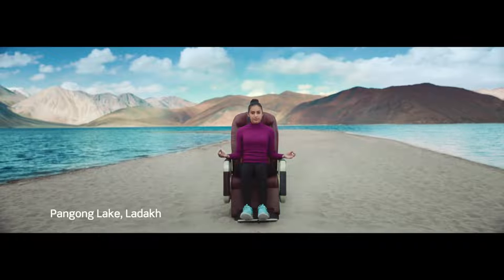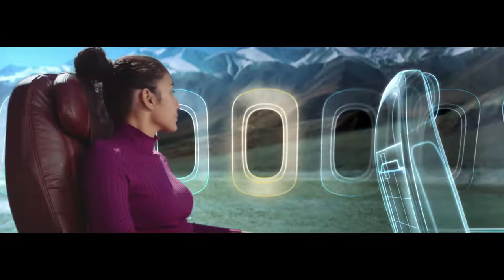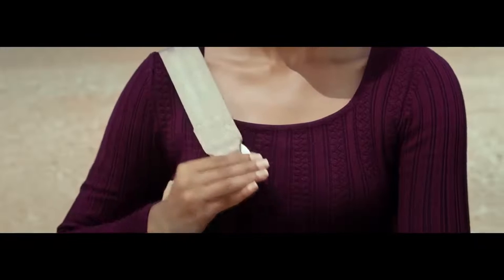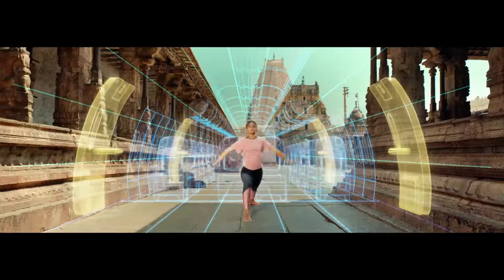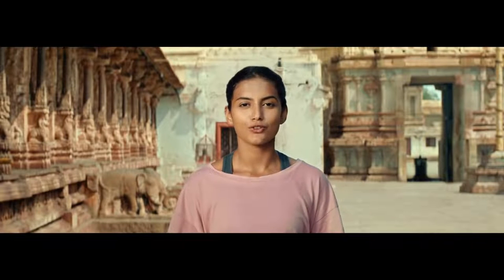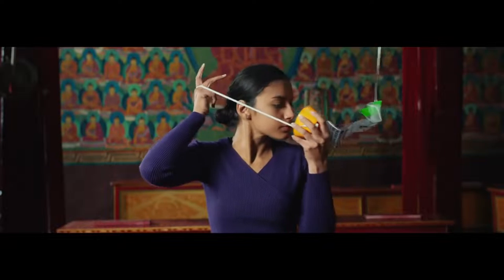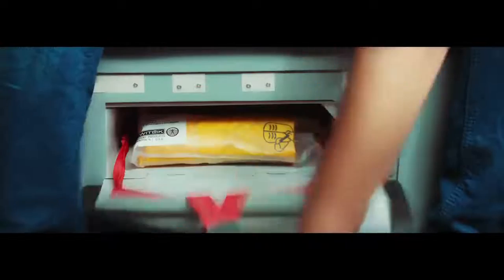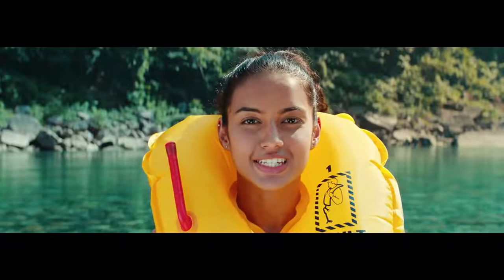Vistara's Inflight Safety Video | The perfect blend of Yoga, Adventure & Flight Safety Instructions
About Campaign:
People perceive the announcement of safety instructions on airlines as a mindless formality. Even many first-time fliers view it as a snooze-fest. Such an attitude reflects a pressing need for corrective intervention. Thus, we’re glad that Vistara’s new Inflight Safety Video 2020 has come to surface. It takes boilerplate safety instructions and turns them into a breathtaking spectacle. But, that's not all. Vistara's latest commercial has a lot going well for it. For starters, it is a masterclass in visual presentation. The chosen locations embody how beautiful India is. Moreover, it delivers its core message in a lucid manner. The campaign's theme of a yoga-centric journey also works quite well. All in all, we're loving the direction that Vistara's marketing efforts are taking.

Due to the social nature of this site, our channel doesn't make any use of copyrighted material. Each and every advertisement on this channel respectively belongs to their brand and the ad agencies who work hard to execute the master piece. In accordance with Title 17 U.S.C. Section 107, the material on this channel is offered publicly and without profit, to the users of the internet for comment and nonprofit educational, informational purposes.